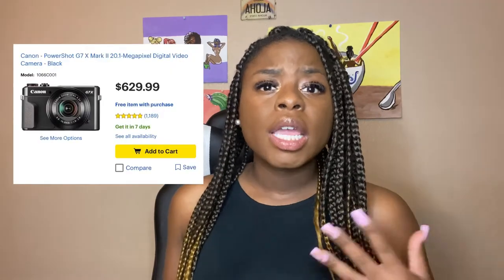I GOT A CANON G7X CAMERA! | Canon G7x mark ii unboxing and review | Naysha Nicole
Hey boos!💜 Naysha Nicole here and today I’m back with another exciting video! In todays video I will be unboxing the Canon Powershot G7x Mark ii from Best Buy. I will also be showing you guys a mini haul with some of the goodies I got to go along with my new camera. Plus more accessories I want for my new purchase as well. In this video I show a comparison between the Canon G7x Mark ii and my iPhone 11. I’m super excited to bring you all new content with even better quality. Thank you so much for sticking around and showing soo much love and support. & I’ll See you in my next video!!!

*turn on your post notifications to know when I upload my next video!